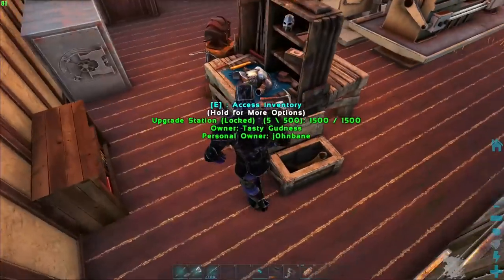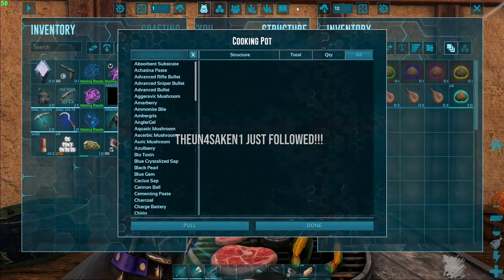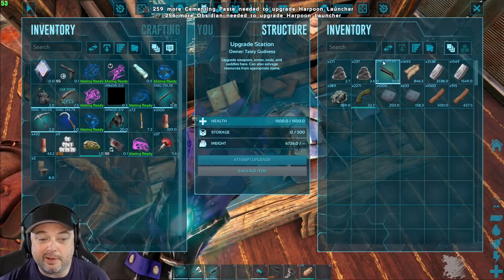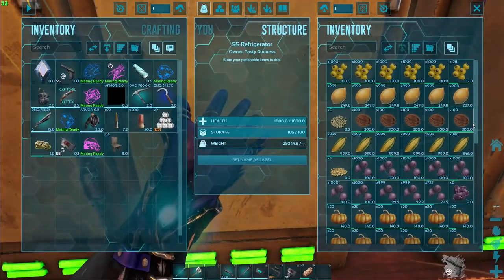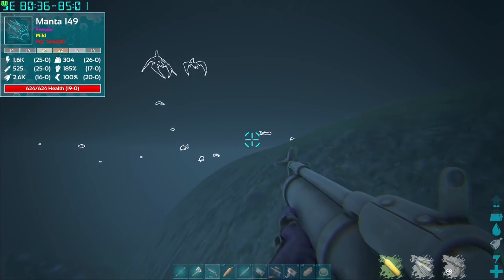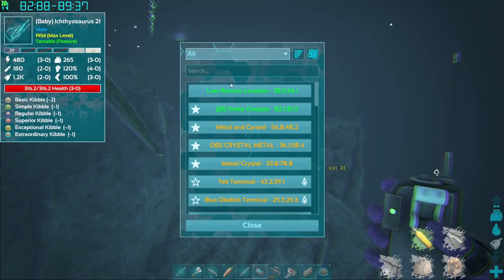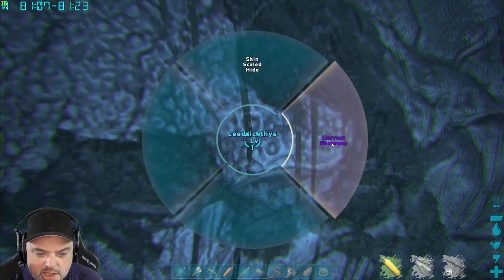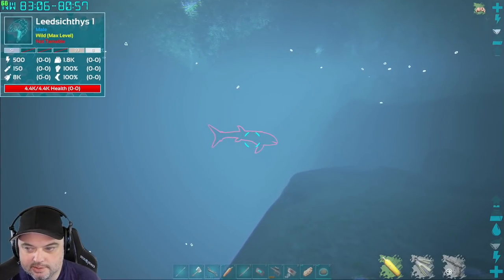THE HUNTED - BEGINNING OUR UNDERWATER ADVENTURES!! - Modded ARK: Survival Evolved - EP62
Let's get prepped up and head into the sea! Maybe grab some tames!

Editor: Jamelson